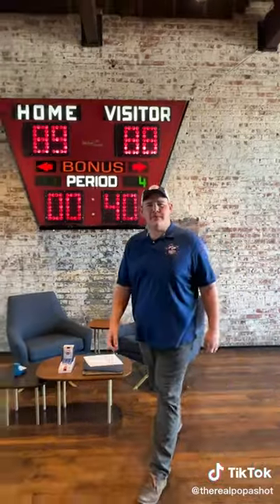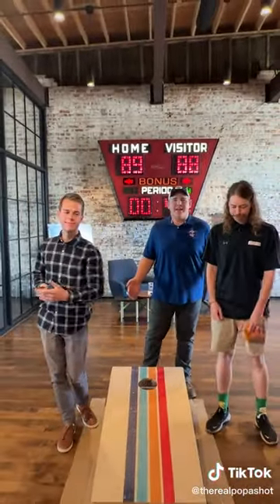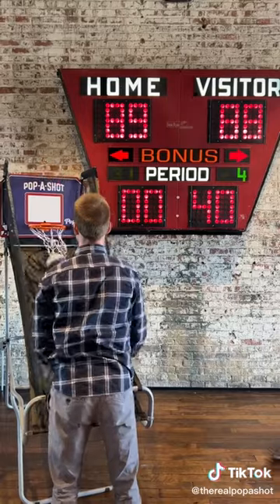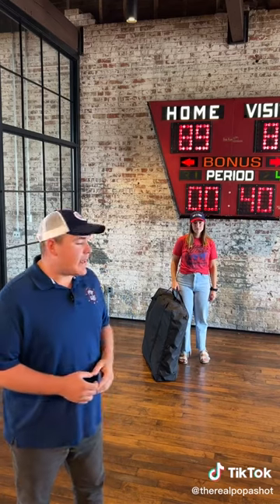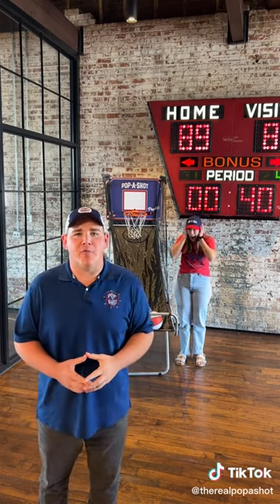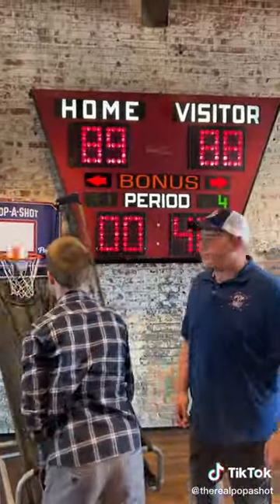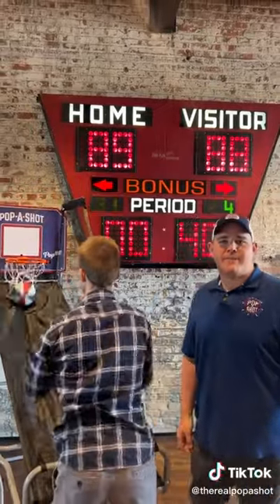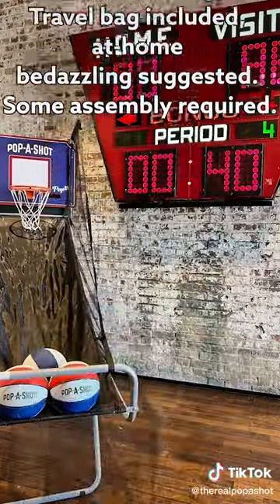Introducing the first portable arcade basketball game!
The original innovators and inventors of arcade basketball have gone back to the lab to change the game yet again. Introducing the Official Pop-A-Shot Pop-Up! Featuring the same accurate sensors and quality construction that players have come to expect from the leader in high scores and heat checks, the Pop-A-Shot Pop-Up lets you take the game to new places–literally. Tailgates, backyard parties, driveways, even the supermarket.

And this isn’t some “mini version.” This is a full-sized game that uses the same balls as all other Pop-A-Shots. Featuring a foldable frame, 3 basketballs, a battery saving scoreboard, tote bag for easy transportation, and the same quality Pop-A-Shot construction players have come to expect, the Pop-A-Shot Pop-Up has everything you need to bring the ruckus wherever challengers await.

Looking to take your tailgate games to the next level? Customize your Pop-A-Shot Pop-Up at PopAShot.net to make sure you hold serve on a true home court.